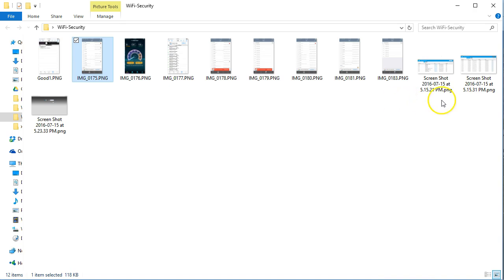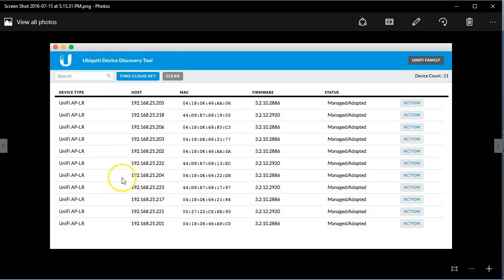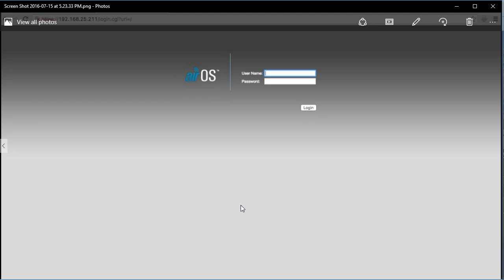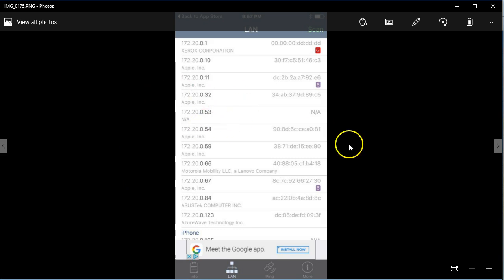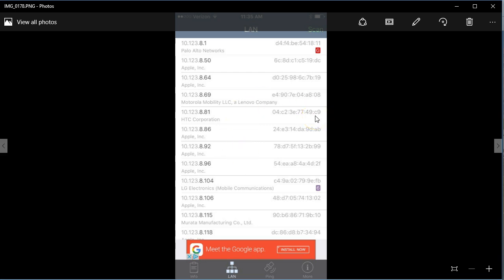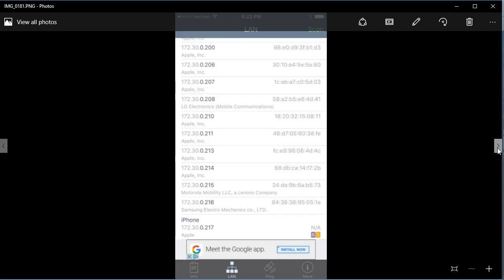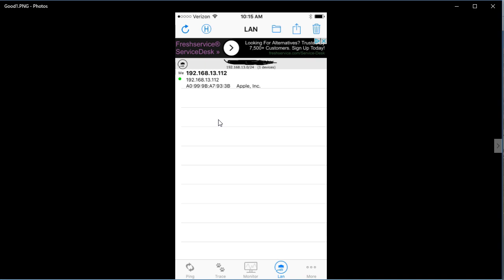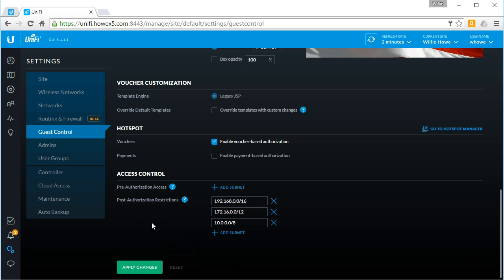Public WiFi Security Part 1 - Overview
When setting up WiFi whether for public consumption or for private use there are a few different ways to set it up.  No matter which way you choose you will always want to choose a secure implementation.

This video shows you some public WiFi hot spots that need some love one that has the proper security and then over the next couple of weeks and videos we will talk about many aspects of setting up the security properly.

Client isolation and using VLANs are two simple places where you can gain traction in configuring security for your WiFi deployments.

In the video where I show you using the UniFi guest options, that is only ONE SMALL part of setting up the proper security.